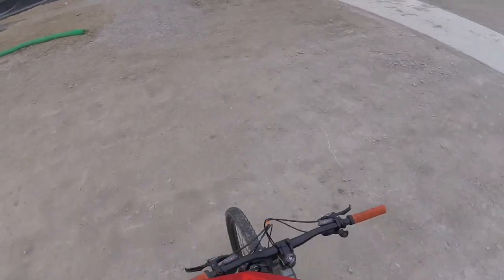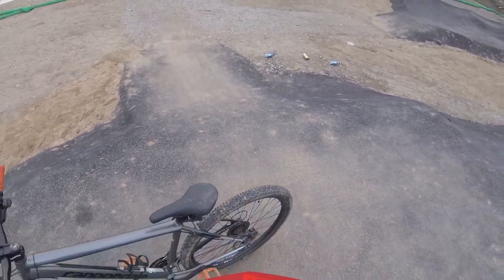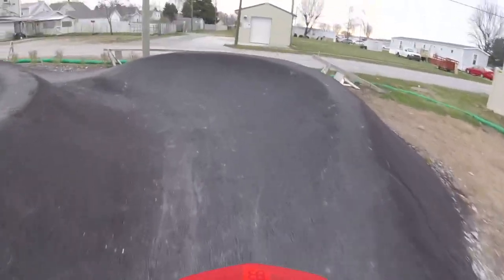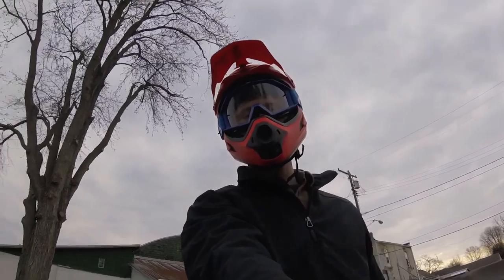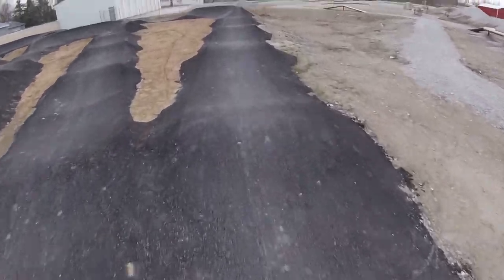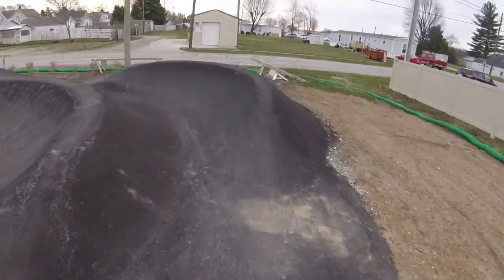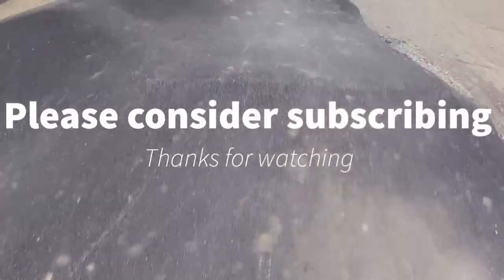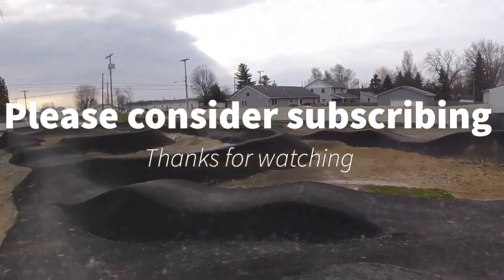Riding at the Rudolph Ohio Pump Track!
Today I go to the Rudolph Ohio Pump track! I rode my Cannondale Catalyst 3 and my Mongoose legion bmx bike. I had a great time and I finally cleared a table top jump!